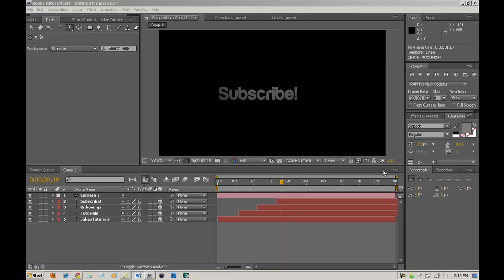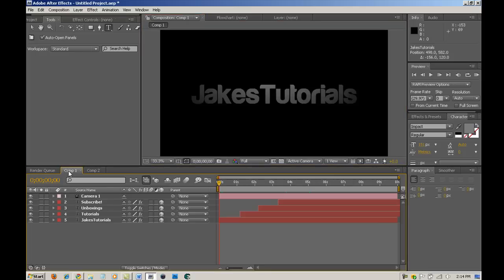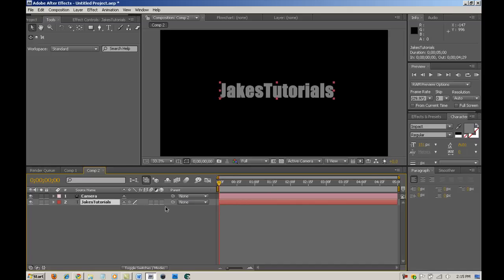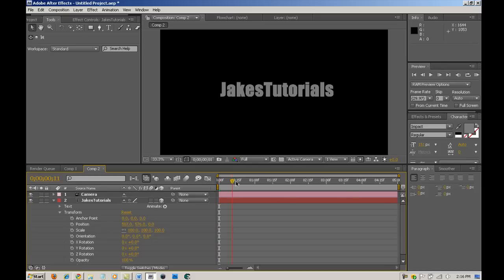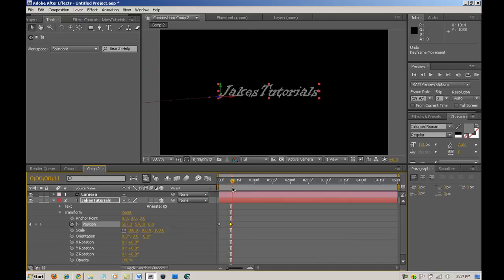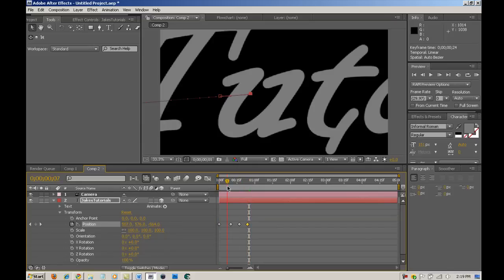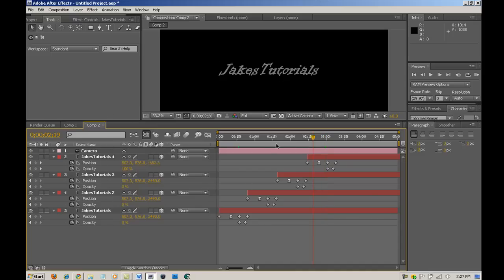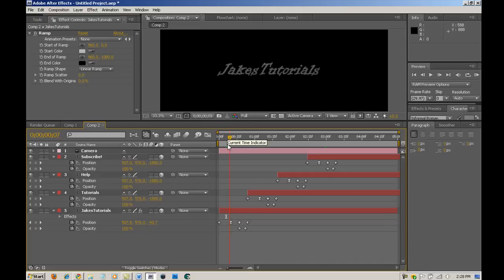After Effects Tutorial Fly By Titles HD/Voice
Please request some more if you want them :)
Also:
JakesTutorials